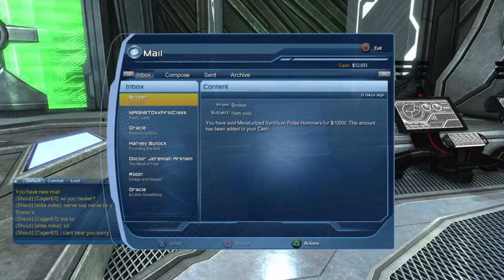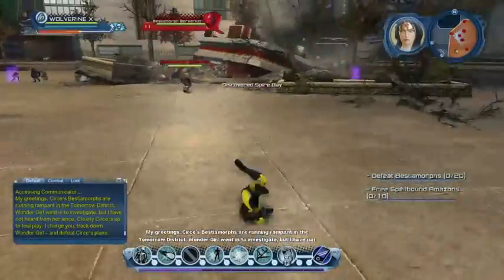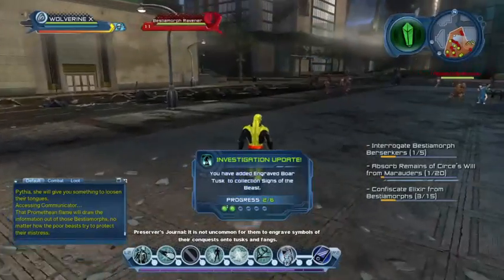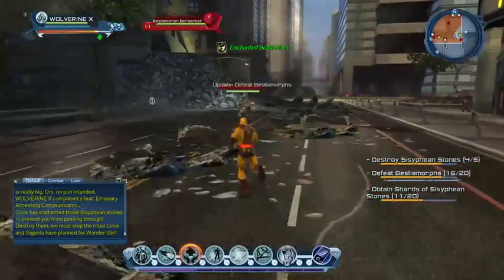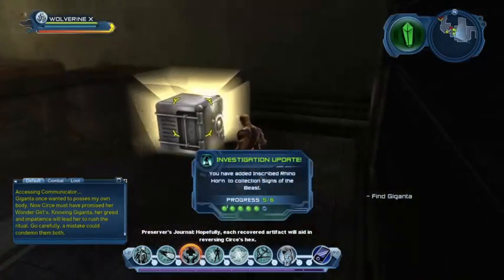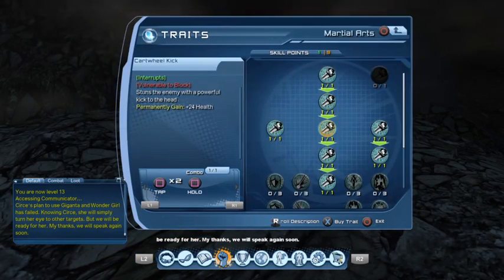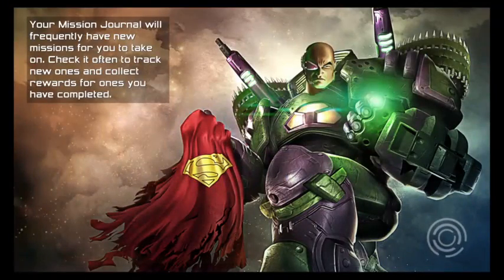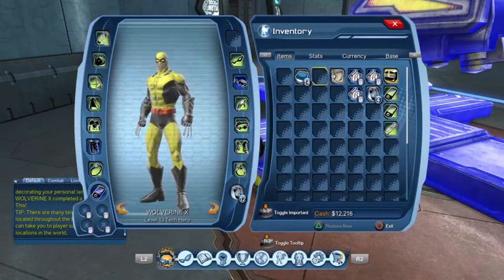DCUO The Wolverine: Part 7 Beasts